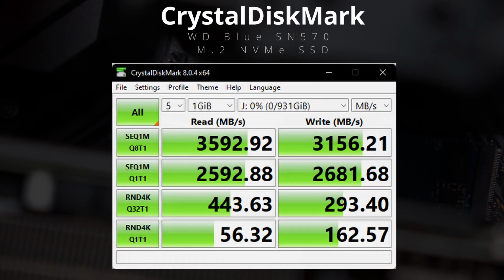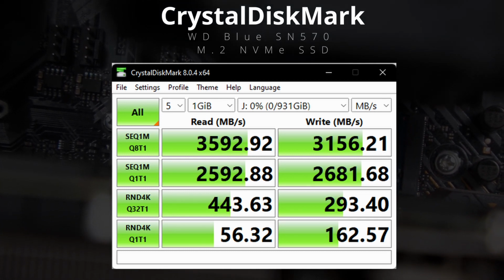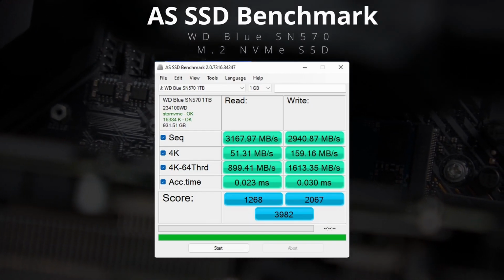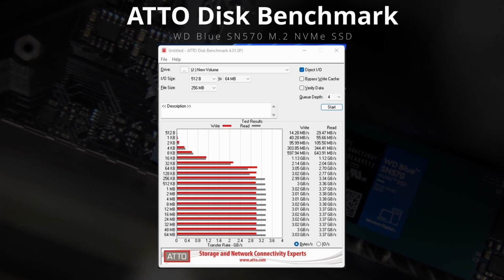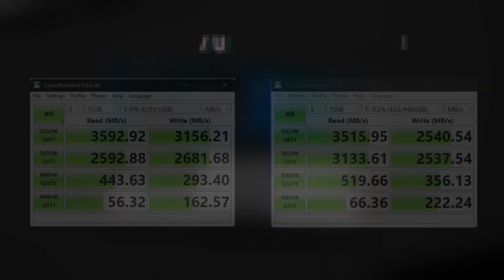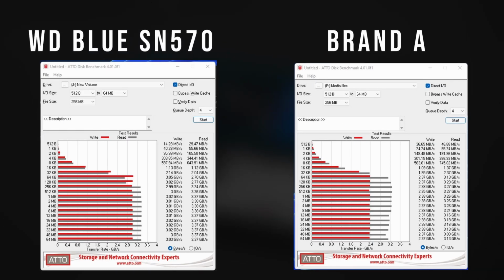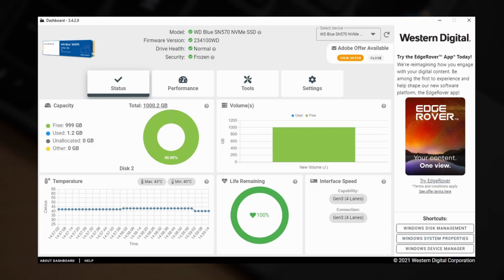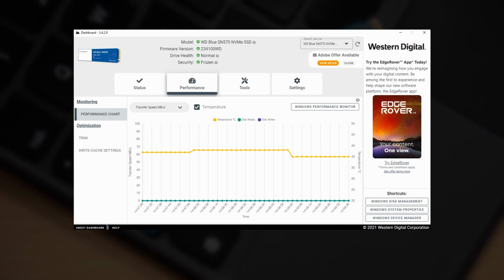WD Blue SN570 SSD Review: Performer SSD on the budget!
We're gonna review the 1TB WD Blue SN 570 M.2 NVMe SSD on our PC and it's the best bang for the buck SSD in the market right now! Check it out in our review!